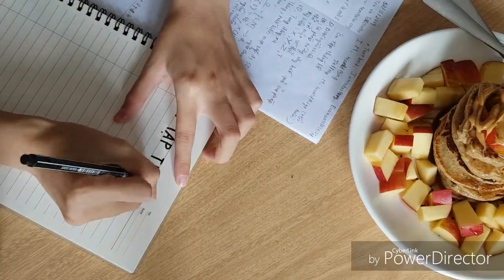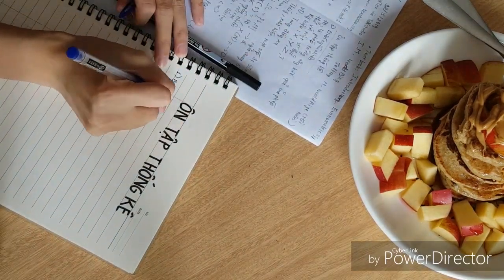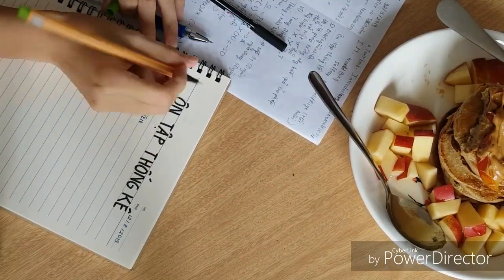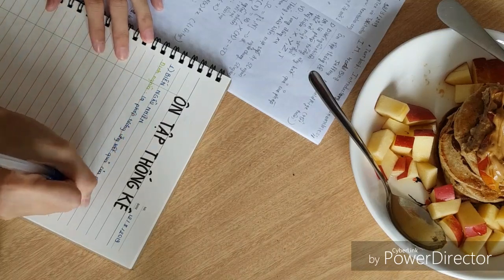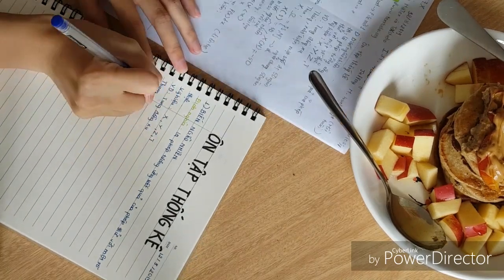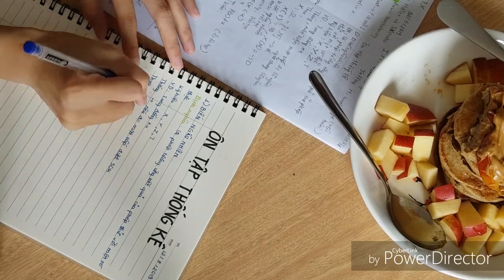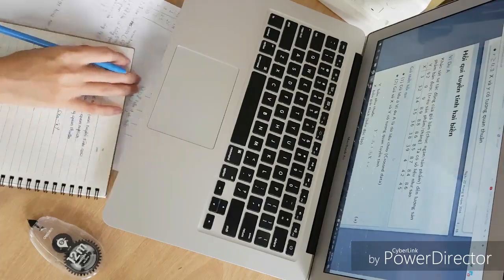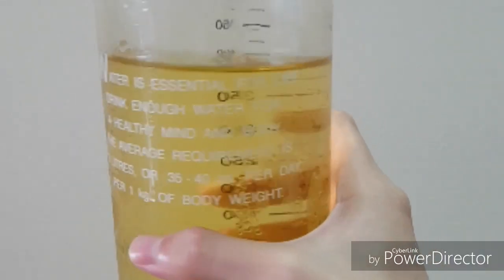Study with me | Studywinch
Hello everyone, I'm Winch. In this semester, I'm studying 5 subjects: Numerical Analysis, Latex, Advanced Linear Algebra, Theory of Probability and Econometric. And, in this video, I show you two of five subjects I'm studying. I'm sorry for my bad English. I'll try my best to improve it more.
Xin chào mọi người, mình là Winch. Trong học kỳ này, mình học 5 môn: Giải tích số, Latex, Đại số tuyến tính nâng cao, Lý thuyết xác suất và Kinh tế lượng. Và trong video này, mình chia sẻ với mọi người 2 trong 5 môn học mình đang học. Mình xin lỗi vì tiếng Anh tệ hại của mình. Mình sẽ cố gắng để cải thiện nó hơn nữa.

I wish you will have a good time in new school year. Love you!!!